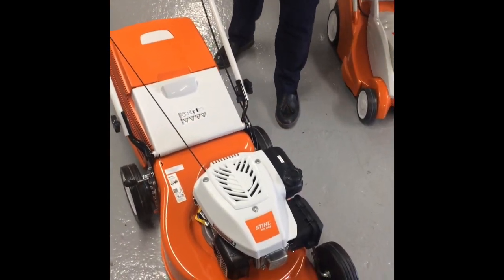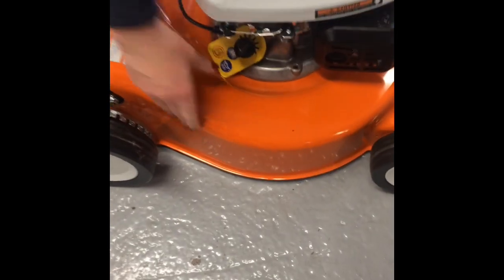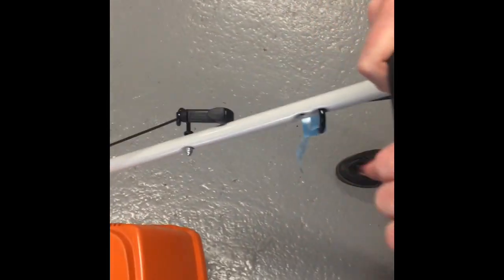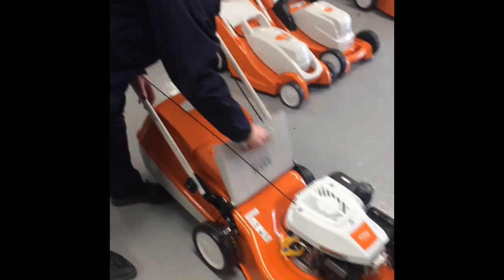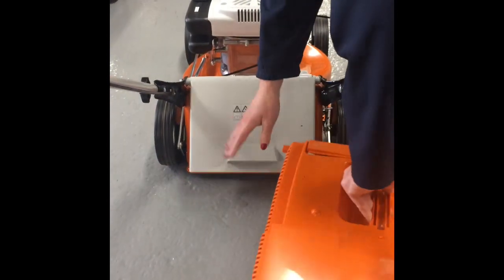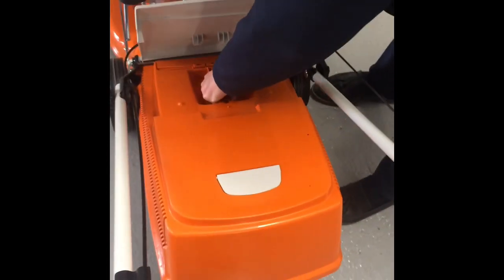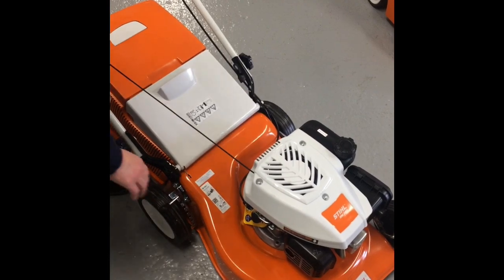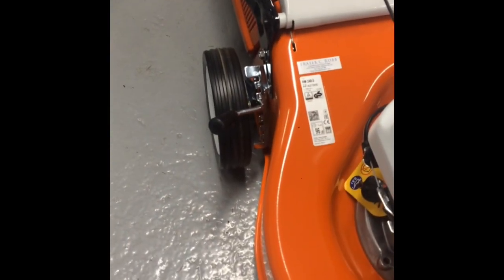STIHL RM 248 Petrol Mower Overview | Fraser C. Robb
The STIHL RM 248 petrol lawn mower has been specially developed to maintain medium sized lawns without much effort. This practical entry model is agile and easy to operate. Pushing the RM 248 hardly costs any forces so that you can mow your lawn completely relaxed. In addition, thanks to the fold-able steering rod, the lawnmower can be operated with the super-soft grip in a pleasant and ergonomic way. The simple operation of the central cutting height adjustment (in 7 steps from 25 to 75 mm) ensures an extremely precise mowing pattern. Thanks to the large 55 litre collector, you can work quickly without too many interruptions.The new Stihl EVC 200 engine provides greater power and ensures low vibrations.